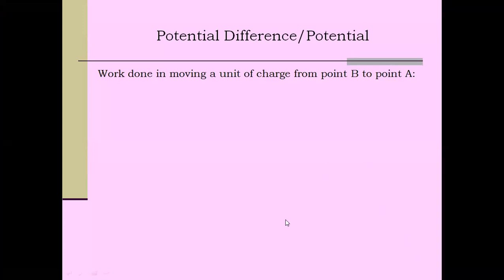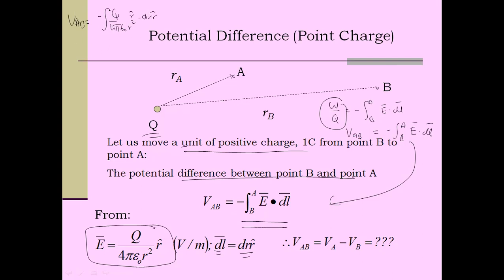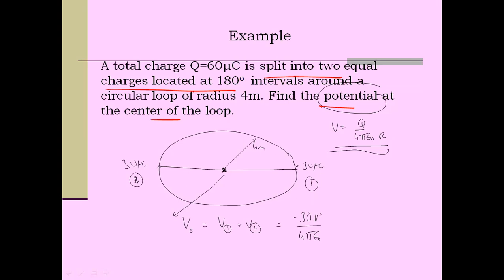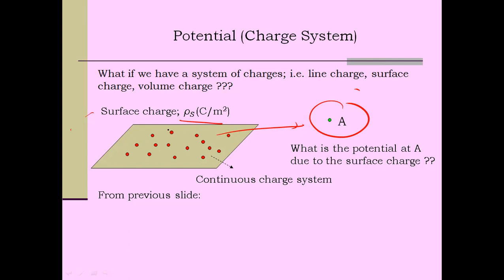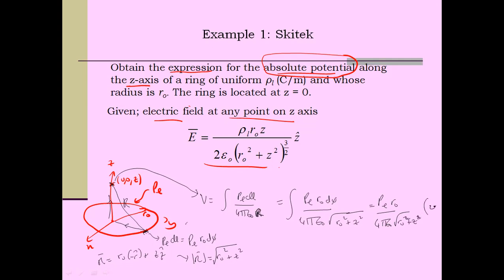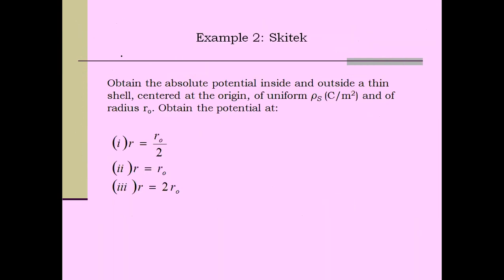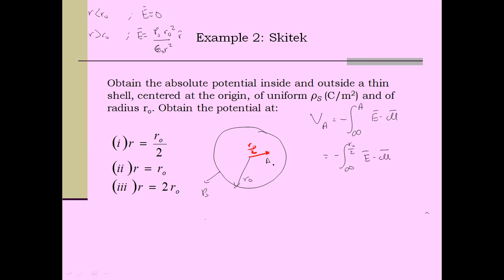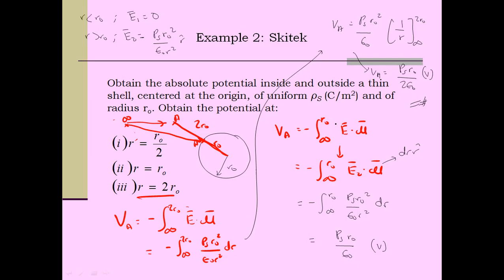EMT W5 Electric Potential Part 2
Content of this lecture:
i) Concept of potential and potential difference
ii) Calculation of potential/potential difference due to electric charges